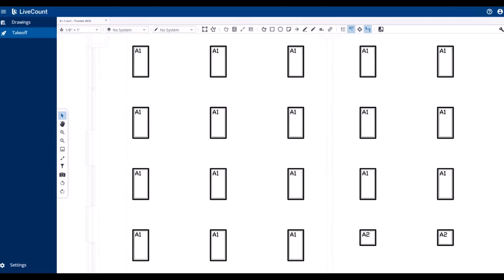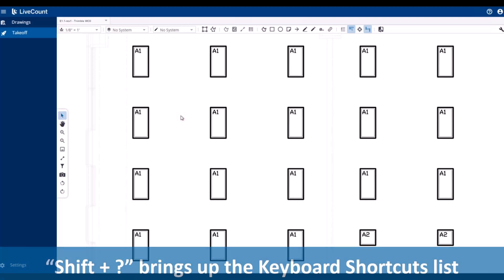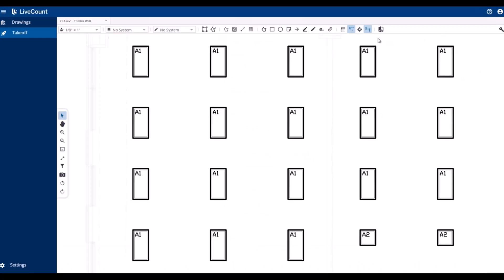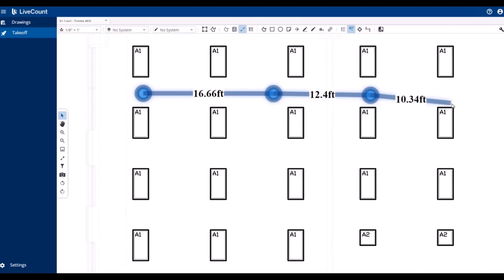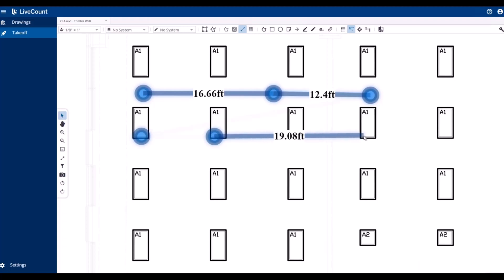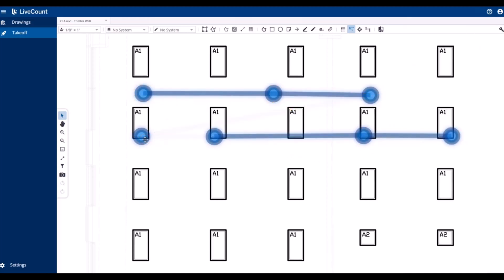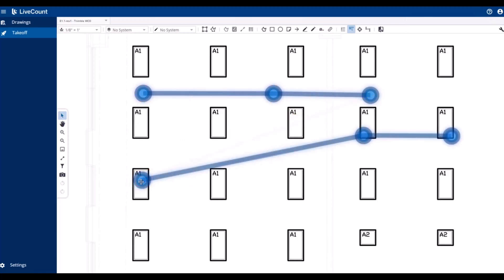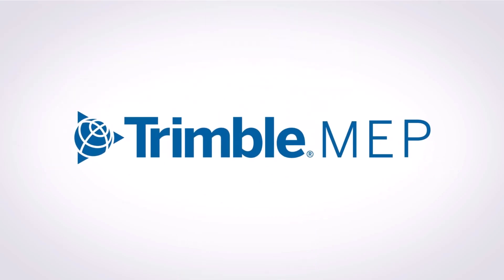LiveCount: Disconnected Length Takeoff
This video demonstrates how to perform disconnected length takeoff in LiveCount.